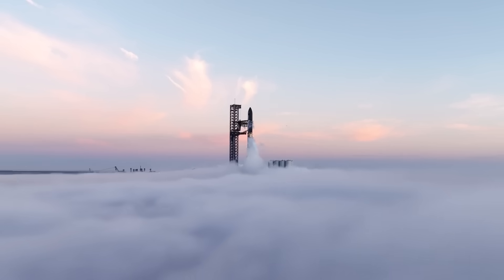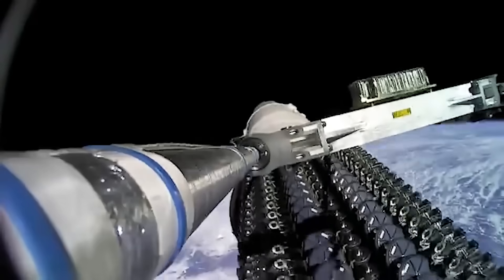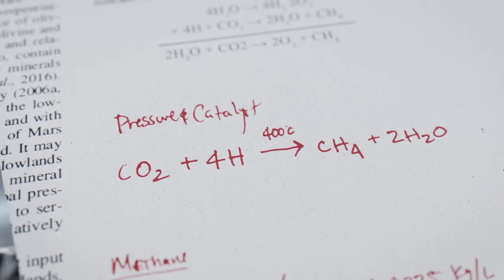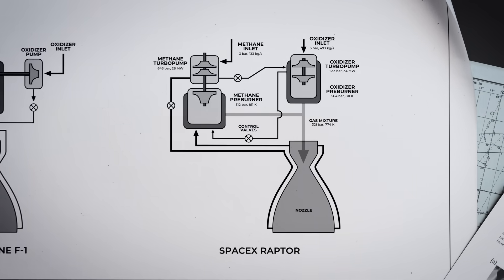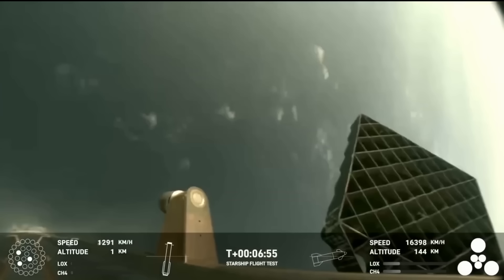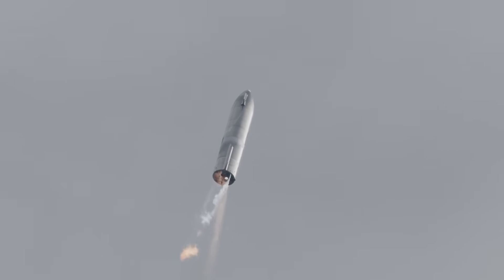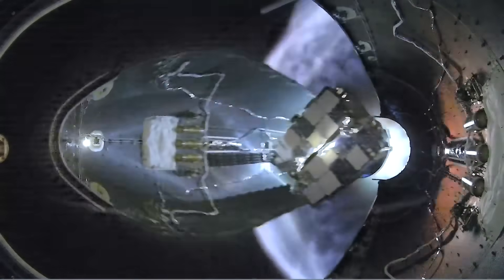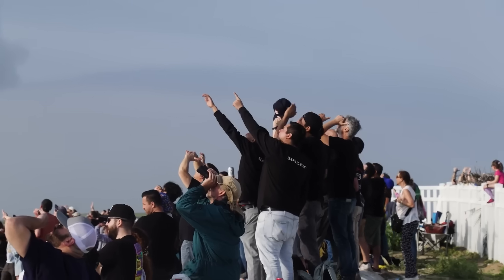Starship Reached Space. What Now?